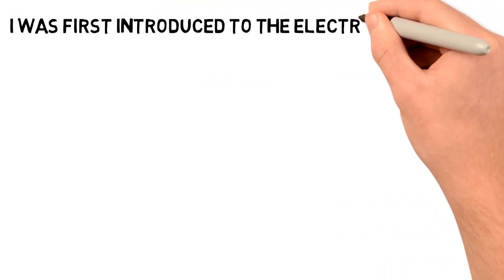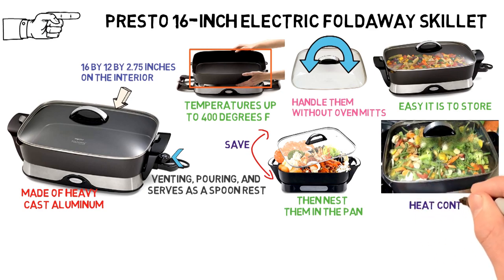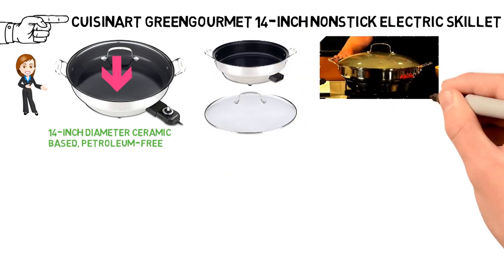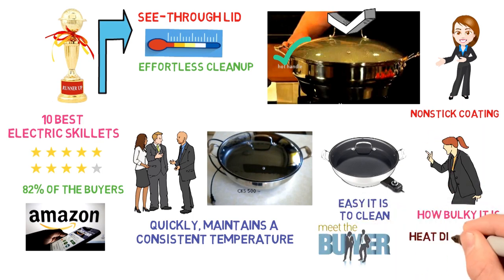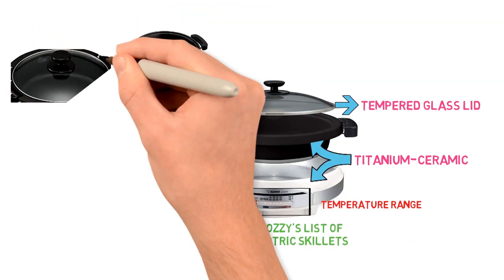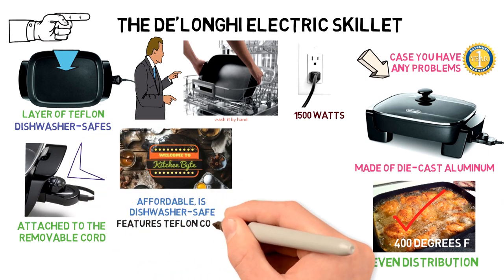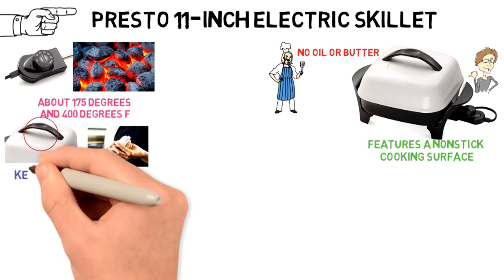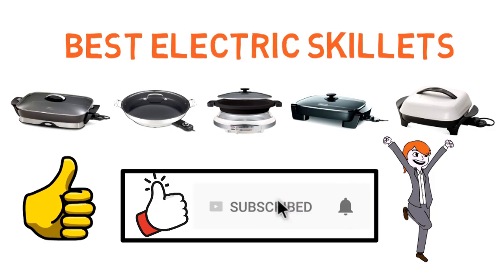✅ TOP 5: Best Electric Skillet 2020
Best Electric Skillet 2020, this video breaks down the top 5 Electric Skillets available on the market today.

1. Presto 16-inch Electric Foldaway Skillet ✅
✓US Prices
✓UK Prices - N/A
✓CA Prices

2. Cuisinart GreenGourmet 14-Inch Nonstick Electric Skillet  ✅
✓US Prices
✓UK Prices - N/A
✓CA Prices

3. Zojirushi Gourmet d'Expert 1350-Watt Electric Skillet ✅
✓US Prices
✓UK Prices - N/A
✓CA Prices

4. De'Longhi Electric Skillet ✅
✓US Prices
✓UK Prices - N/A
✓CA Prices

5. Presto 11-Inch Electric Skillet ✅
✓US Prices
✓UK Prices - N/A
✓CA Prices

Are you looking for the best ceramic electric skillet? In this video, we share the best stainless steel electric skillet, best small electric skillet, best rated electric skillet and best electric skillet for frying chicken and best non stick electric skillet.